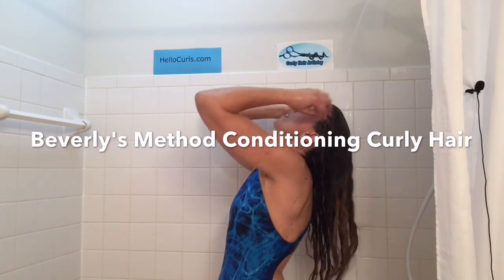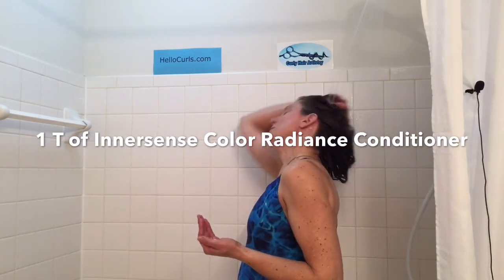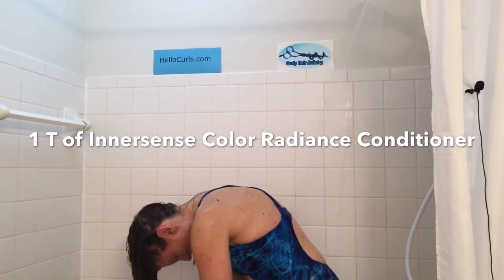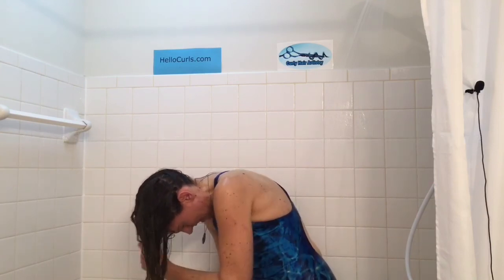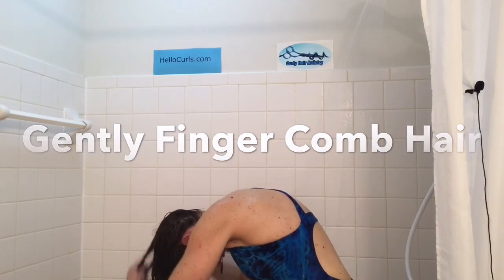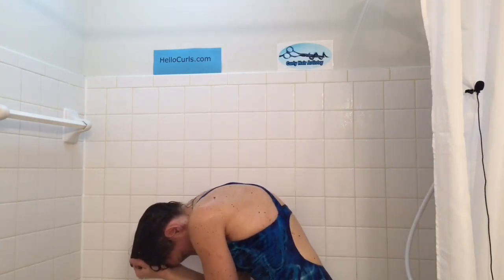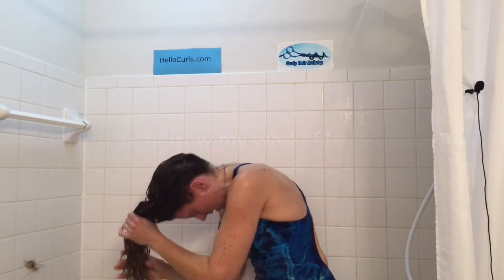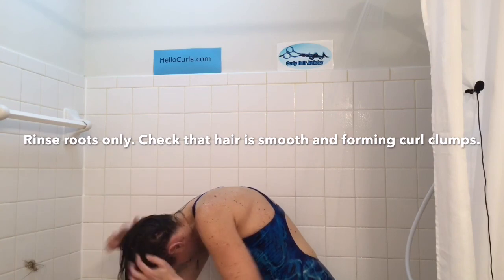Beverly's Method to Condition Long Curly Hair